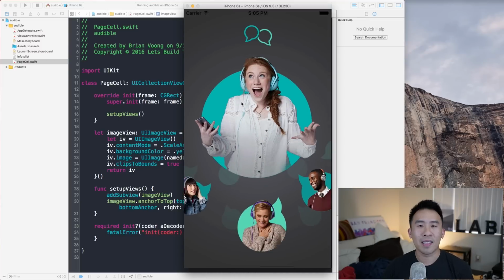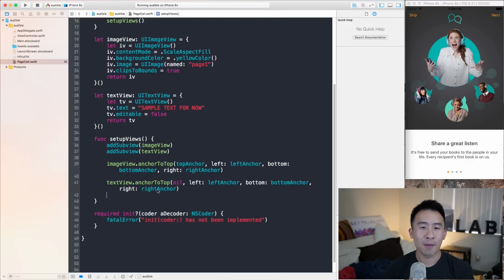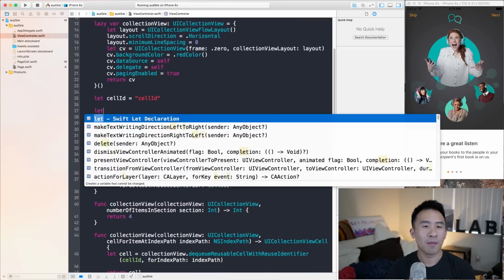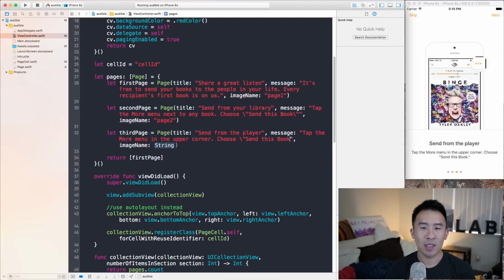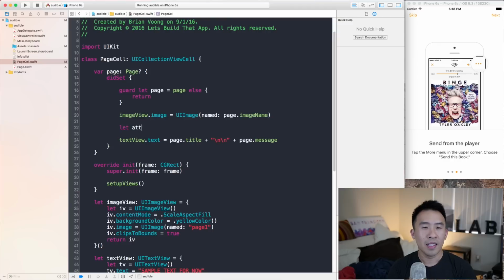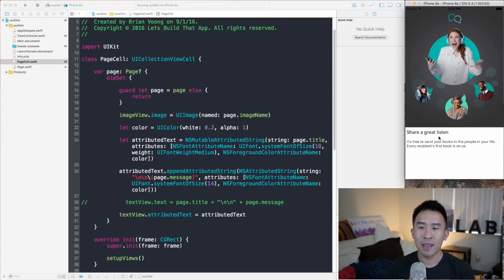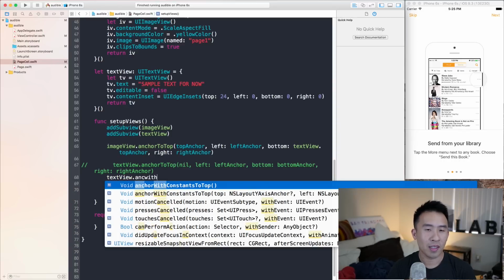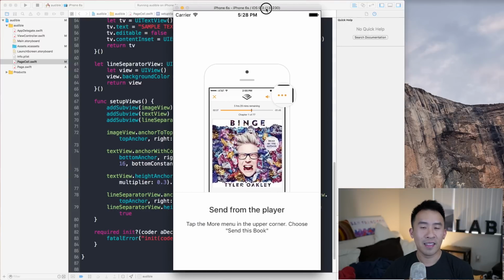Swift: Audible - How to use a Page Model and NSAttributedString for Formatted Text (Ep 2)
Let's get right back into fleshing out our Login/Walkthrough component by first introducing a UITextView component at the bottom of our cells.  Next we'll create our Page model object that will act as a container for data, namely a page image name, title string, and message string.

Finally we'll look at how to use an NSAttributedString object to combine multiple strings with different formatting into one object.  Doing so, we can easily setup a single UITextView component to include all of the messaging per page.